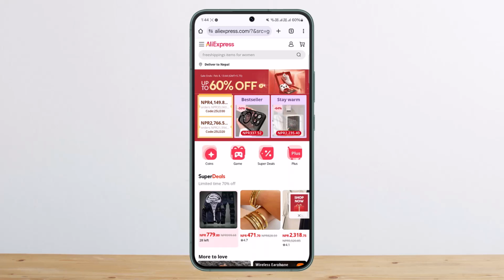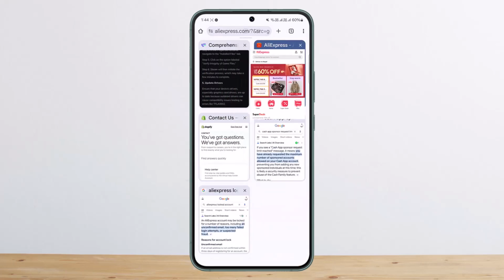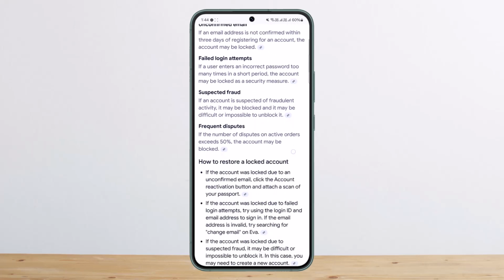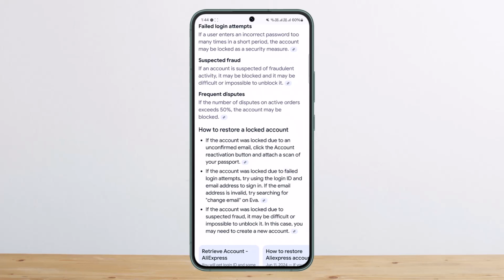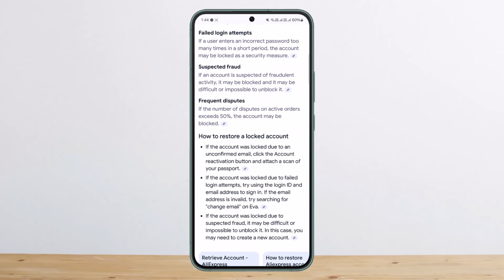How To Fix AliExpress Locked Account ! (2025)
Fixing a locked AliExpress account requires identifying the root cause of the lock and following the appropriate steps to resolve the issue. There are several reasons why an AliExpress account might be locked, including unverified email addresses, too many failed login attempts, suspected fraudulent activity, or frequent disputes. Understanding the specific reason for the lock is crucial to finding the right solution.

1. You may need to provide proof of identity, such as a scanned copy of your passport or a government-issued ID, to confirm your account ownership.

2. **Failed Login Attempts**: Repeated failed login attempts can trigger an account lock. If you've forgotten your email or password, use the "Forgot Password" option to reset your login credentials.

3. **Suspected Fraudulent Activity**: Accounts flagged for suspected fraud are often locked as a security measure. If this happens, you might be required to provide additional verification documents to confirm your identity. However, in some cases, unlocking the account may not be possible, and you may need to create a new account.

4. **Frequent Disputes**: If your account is locked due to an unusually high number of disputes, review your recent orders and attempt to resolve disputes amicably. Contact AliExpress support to clarify the situation and request account reactivation.

If you are unable to unlock your account using these steps, you can contact AliExpress customer support directly through their help center or support page. Be prepared to provide any requested information or documentation to verify your account ownership.

Timestamps:
0:00 Introduction
0:02 Overview of AliExpress Account Lock
0:16 Reasons for Account Lock
0:37 Fixing Unverified Email Issues
0:49 Resolving Failed Login Attempts
0:58 Addressing Suspected Fraud Cases
1:01 Dealing with Frequent Disputes